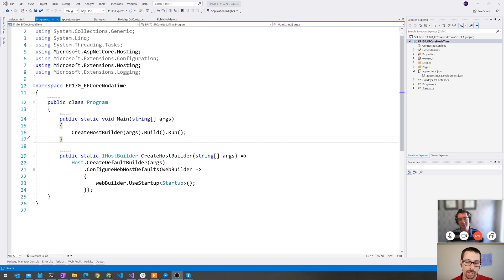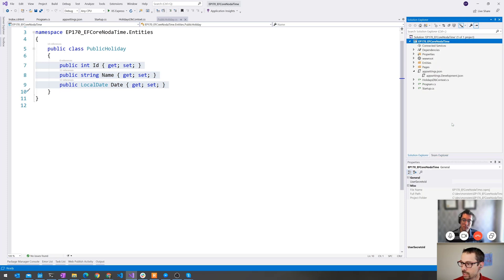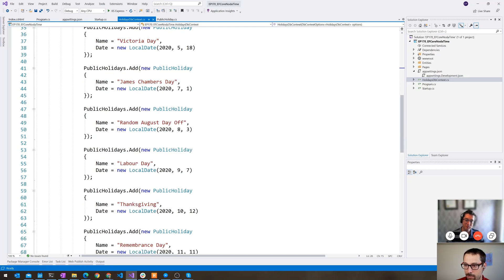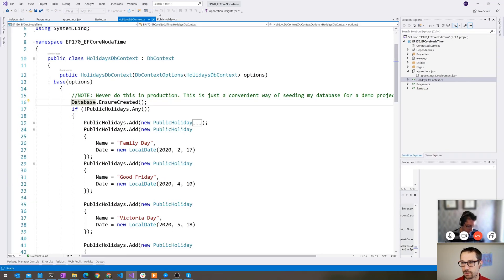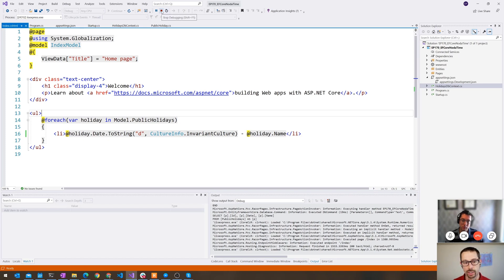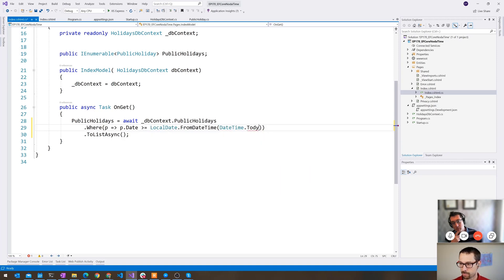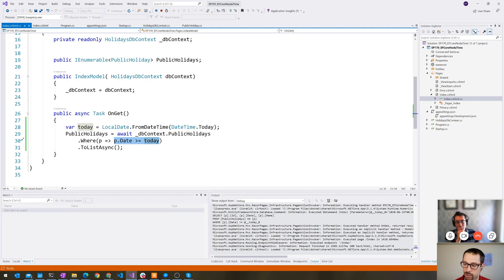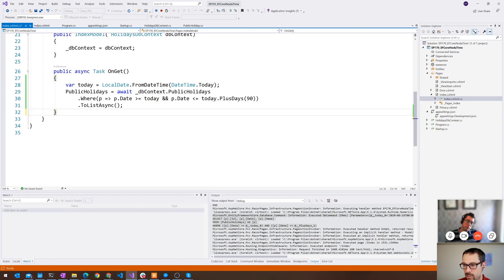#170: Noda Time and Entity Framework Core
Noda Time provides a number of very convenient types that can simplify the date/time logic in your applications but out of the box, Entity Framework Core doesn't know how to convert those types to SQL Server column types. Fortunately, it's pretty easy to configure Entity Framework Core to use Noda Time types.